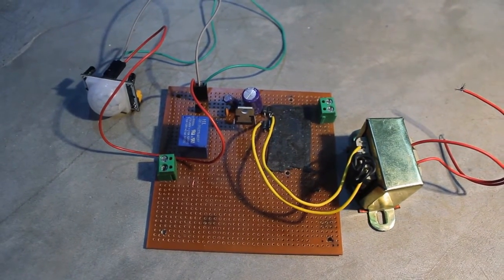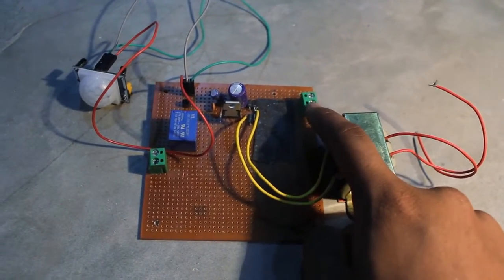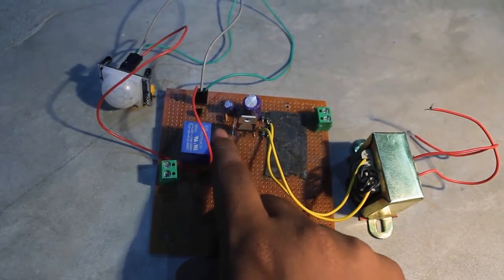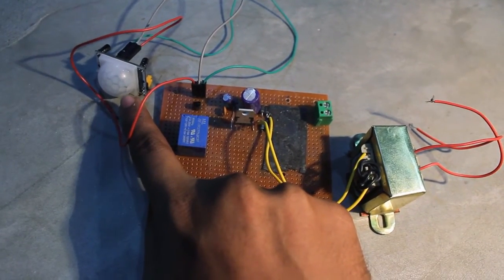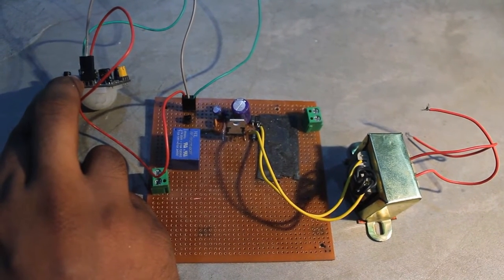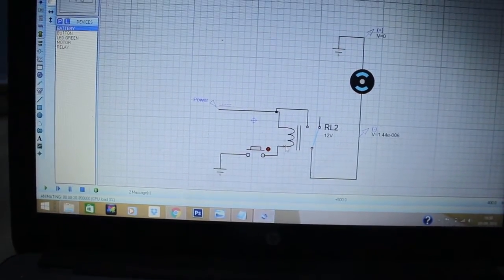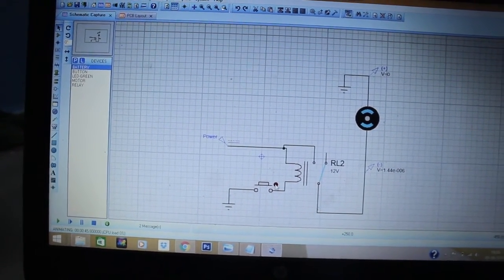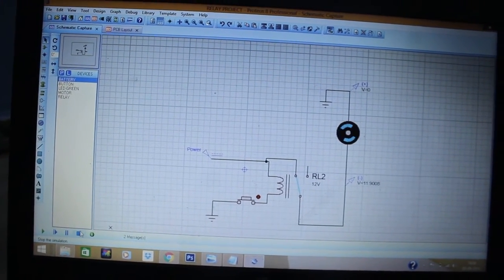Automatic washroom light tutorial using PIR sensor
Components:
BC547 transistor
5V relay
Transformer
Diode 1n4007
cap 1000uf
cap 10uf
two pin connector
pcdot board